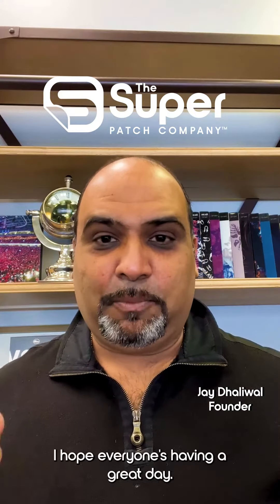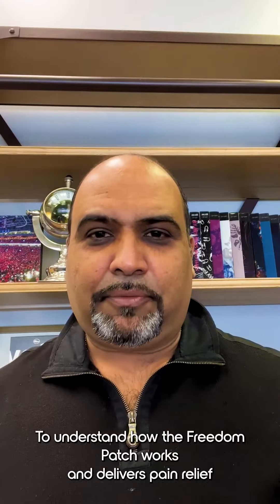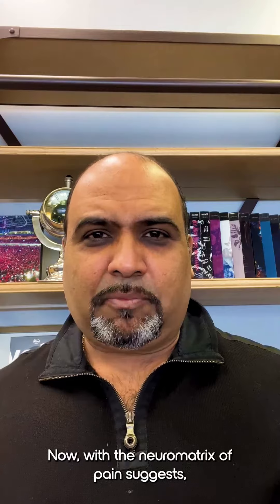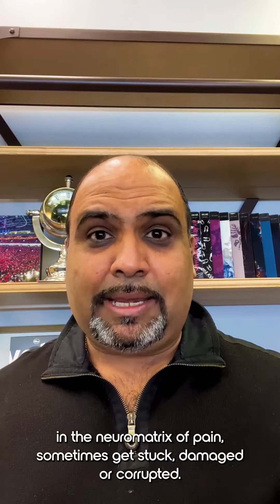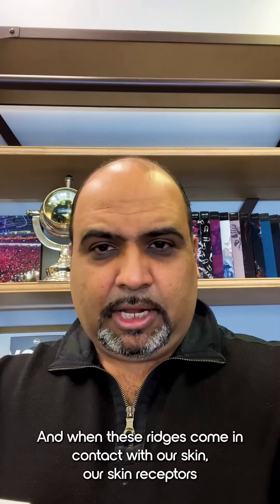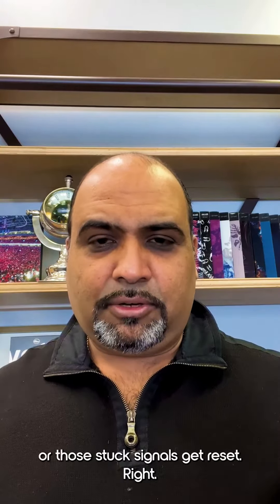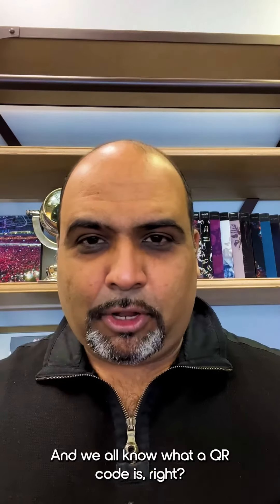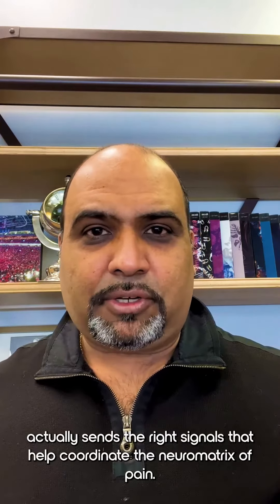How It Works - The Freedom Super Patch (Pain-Management)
Dealing with pain? Introducing the Freedom Super Patch.
- Pain-Management
- Drug-Free
- Non-Invasive

30-Day Money-Back Guarantee!